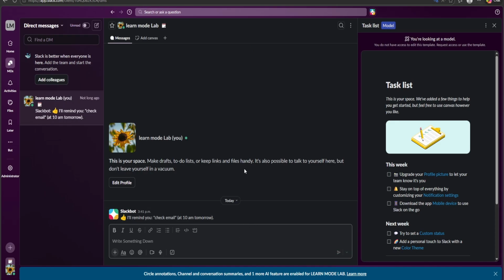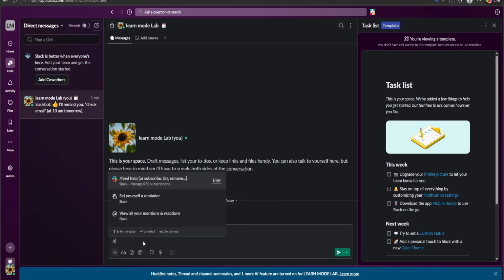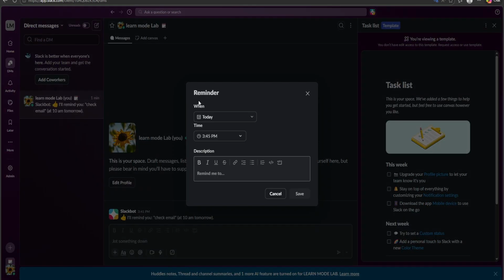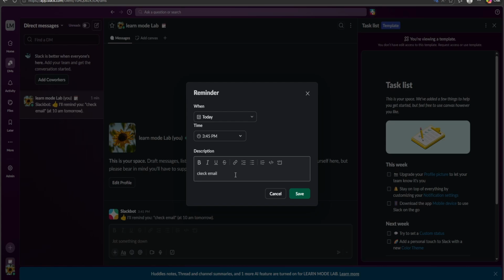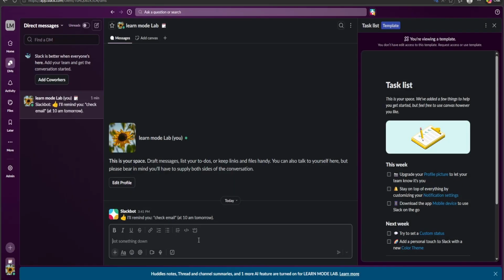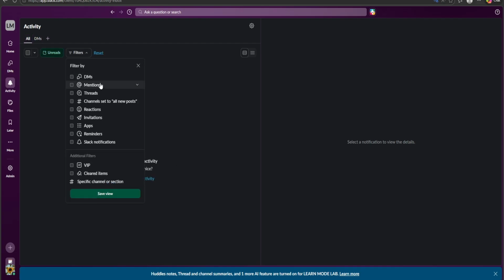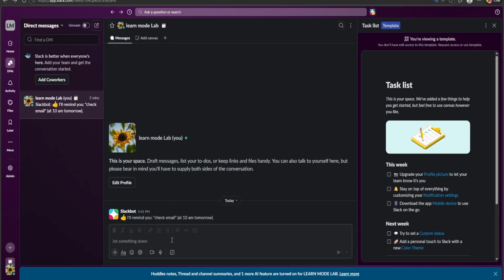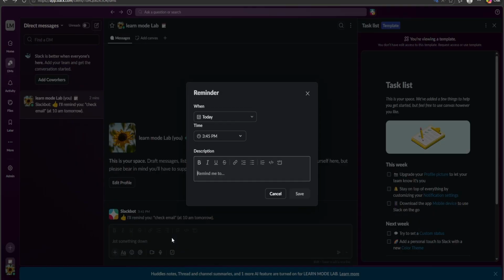How to Set Up Slack Reminders (Step-by-Step Guide 2026)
In this 2026 step-by-step tutorial, you’ll learn how to set up reminders in Slack to stay organized and never miss important tasks or messages. Whether you want to remind yourself or your team, Slack reminders are a powerful productivity tool.

Slack allows you to create reminders for messages, tasks, or specific times directly inside the app.

In this video, you’ll learn:
 • How to create a reminder in Slack
 • Using the /remind command
 • Setting reminders for yourself or others
 • Choosing date and time for reminders
 • Editing or deleting reminders
 • Tips to stay organized with Slack

This tutorial works for both desktop and mobile users and is updated for 2026.